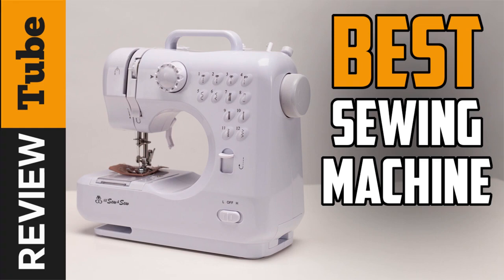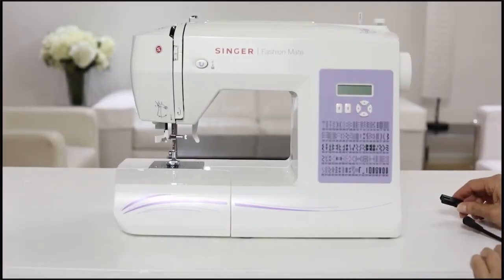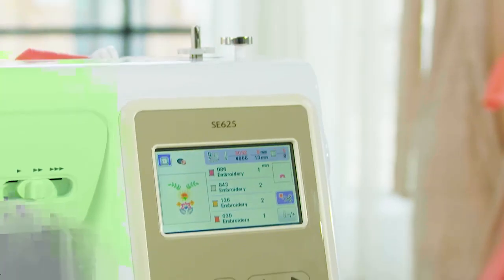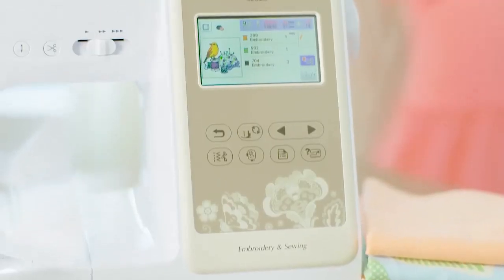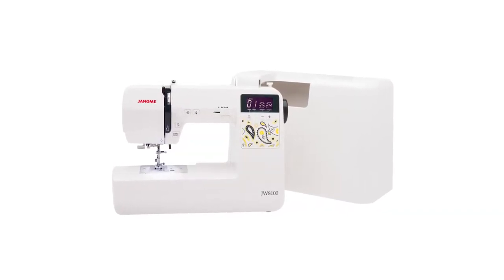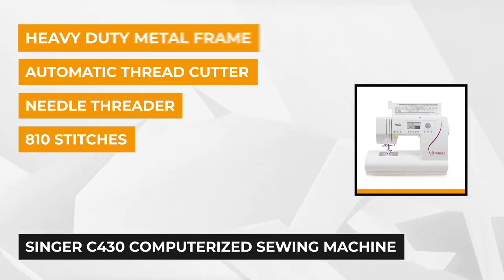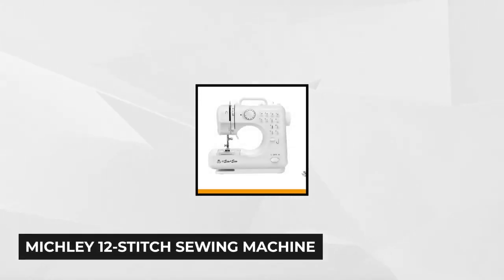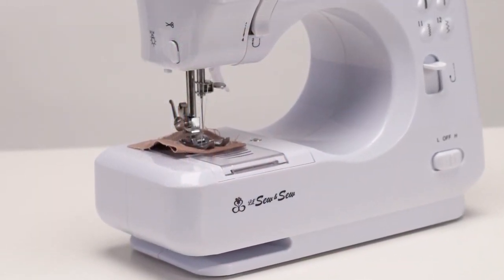✅ Sewing Machine: Best Sewing Machine 2021 (Buying Guide)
Sewing Machine: Our trained experts have spent days researching the best Sewing Machines:
✅1. Singer 5560 Sewing Machine
✅2. Brother SE625 Sewing Machine
✅3. Janome JW8100 Sewing Machine
✅4. Singer C430 Sewing Machine
✅5. Michley 12-Stitch Sewing Machine

To save you both time and money, we’ve narrowed down to some of the best Sewing Machines.
Check out an in-depth review of the best Sewing Machine.

In this video, we make new research on the top best Sewing Machines.
This is the best Sewing Machine review.
Best time for buying your new Sewing Machine.

Sewing Machine
Best Sewing Machine
Sewing Machines